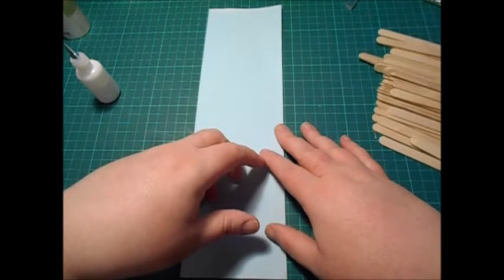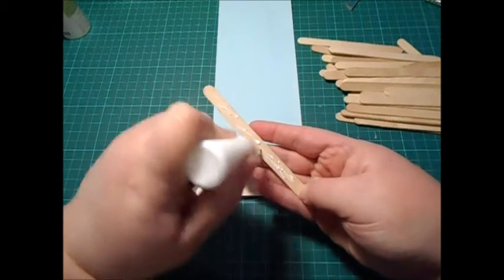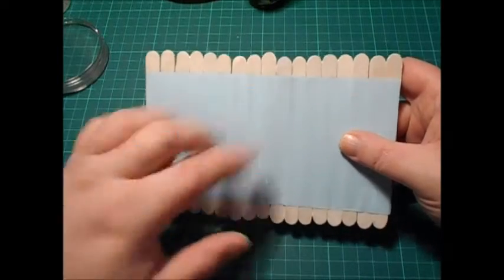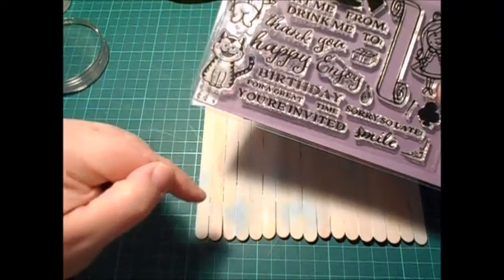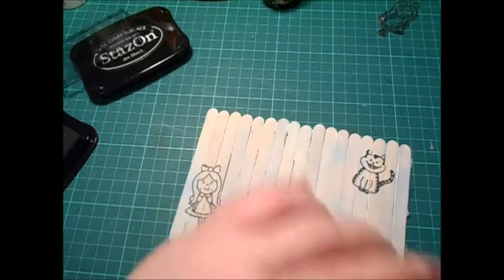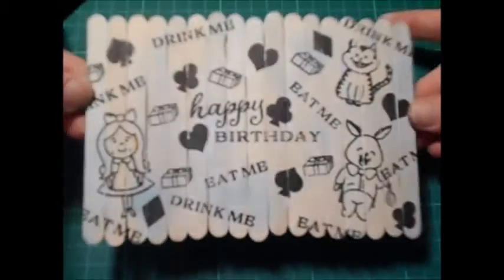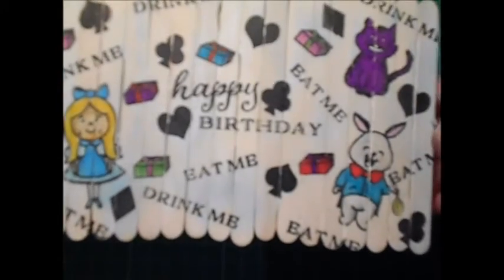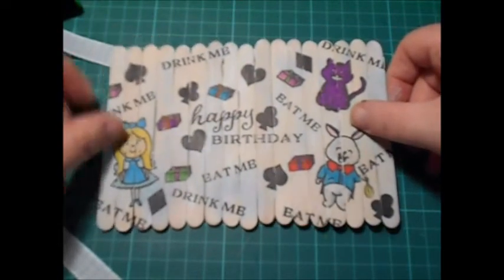Rolled Card Tutorial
I really hope you give this card a go :)